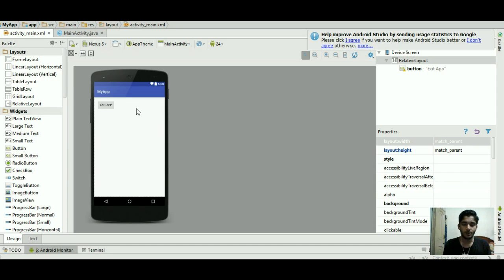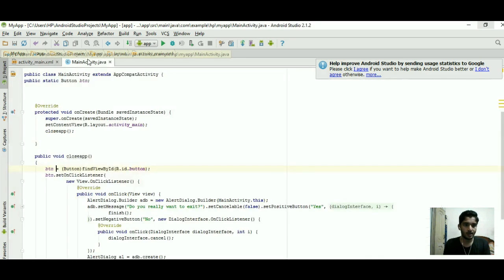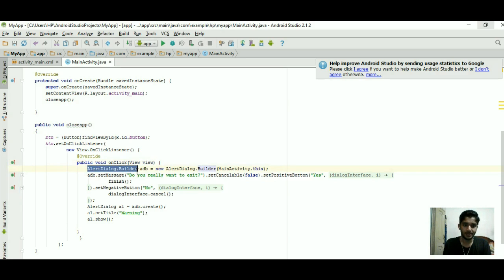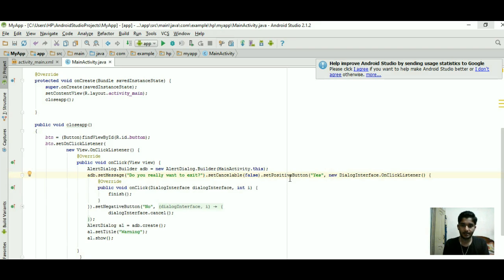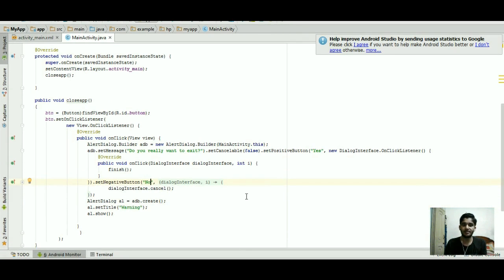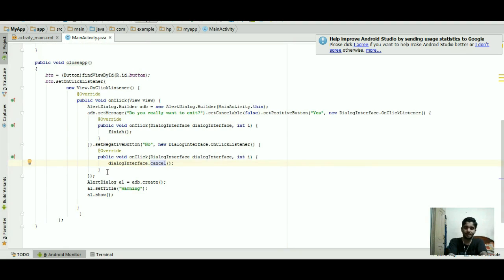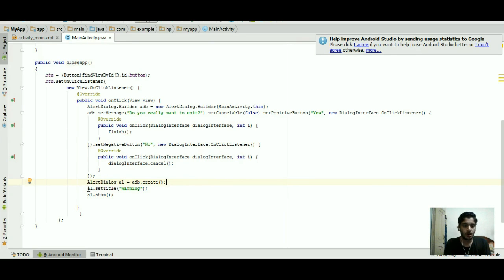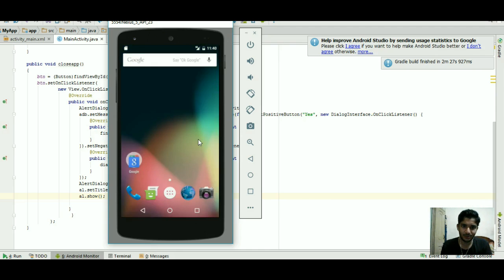Android Tutorial#11: Working with Alert Dialog Box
In this video, You are gonna be learning all about dialog box and how to close or exit your app gracefully.